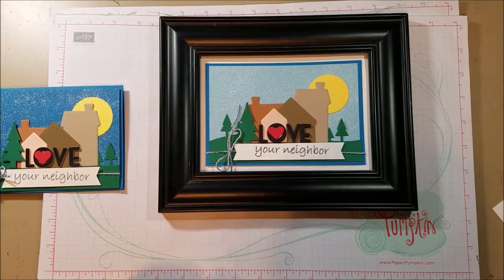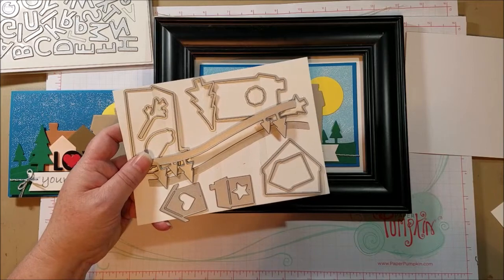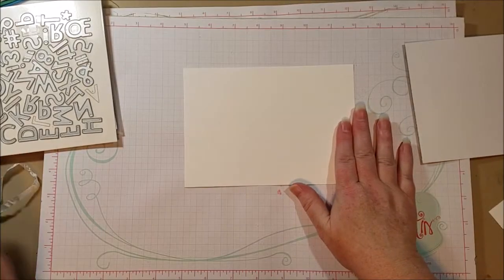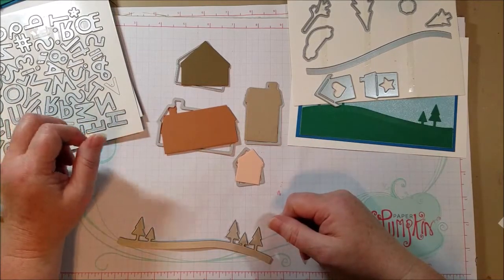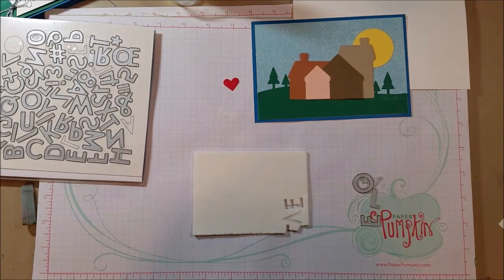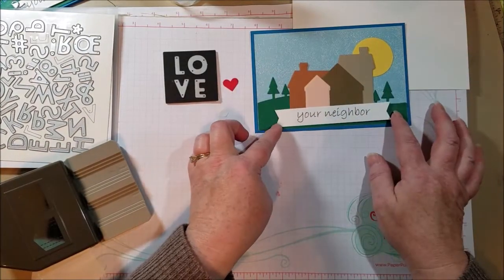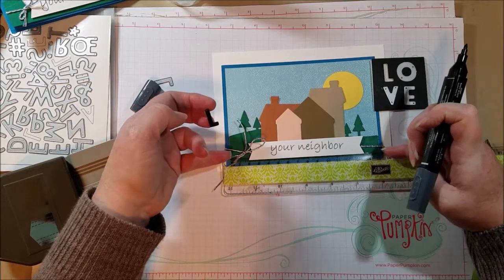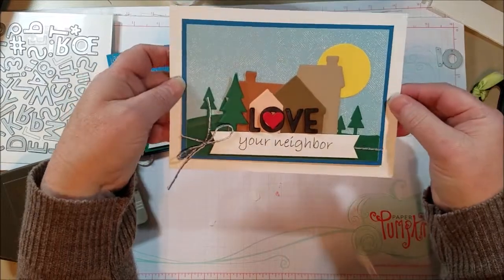Love Your Neighbor Home Decor Project with the Home Together dies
This video shows off the Home Together dies and Playful Alphabet dies to make a cute home decor project. product list

Paper Crafts
Home Together
Love Your Neighbor